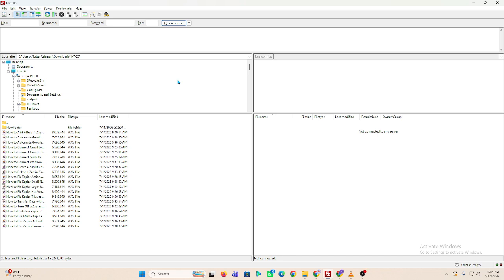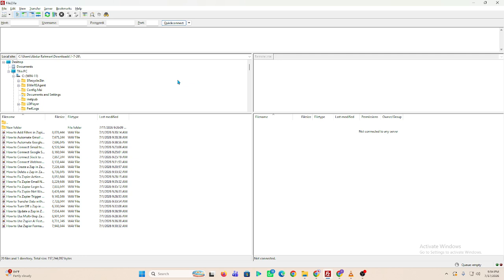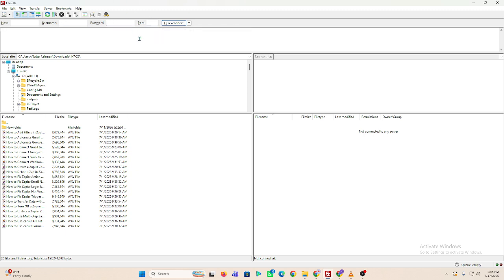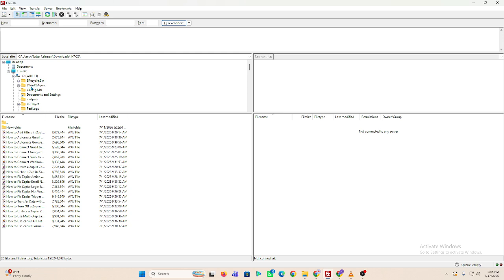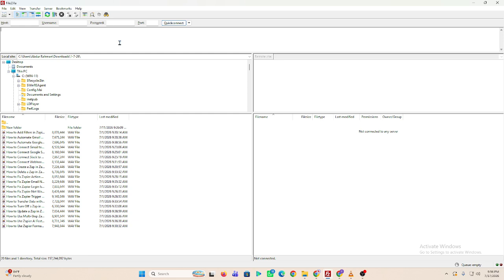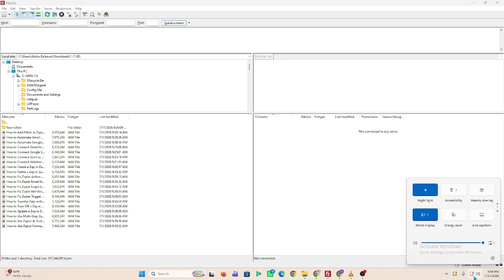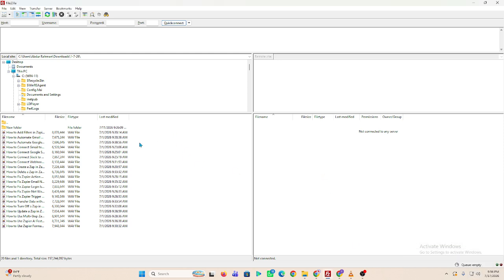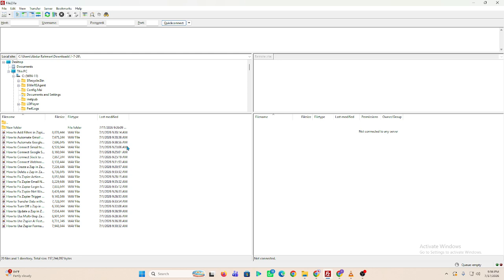How to Connect to SFTP with FileZilla Full Guide 2026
Want to connect to an SFTP server using FileZilla? In this 2026 full guide, learn step-by-step how to configure a secure SFTP connection, enter your server credentials, and transfer files safely between your computer and remote server. Discover how to use Site Manager, authenticate with passwords or SSH keys, and troubleshoot common SFTP connection issues. Perfect for US beginners, web developers, website owners, and IT professionals.